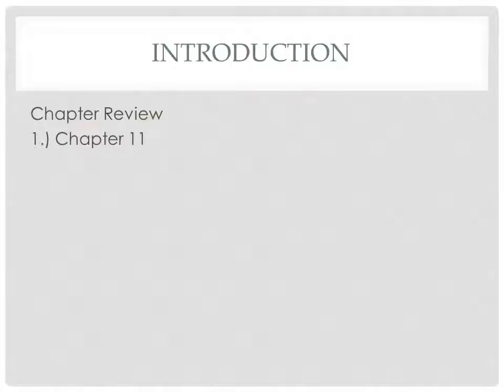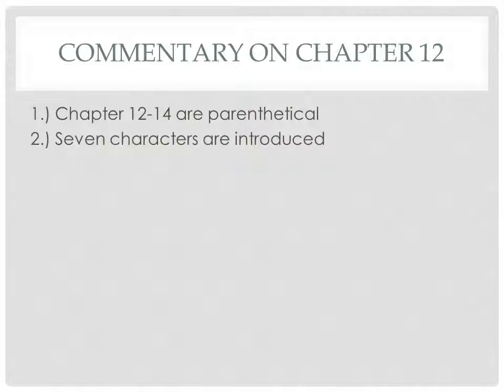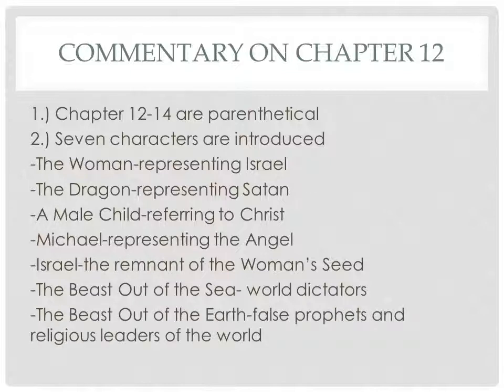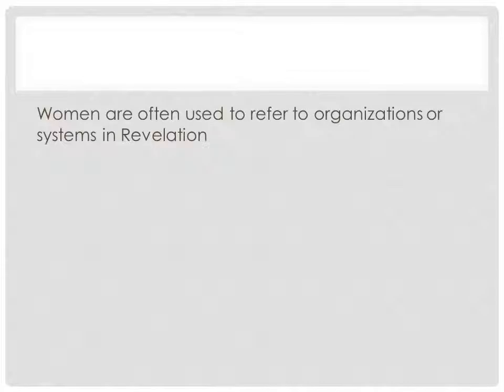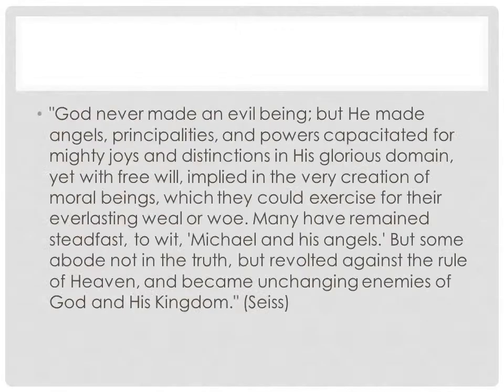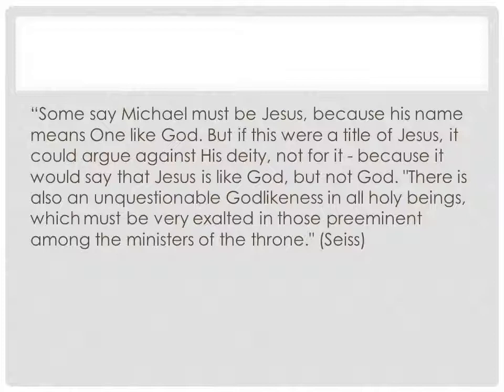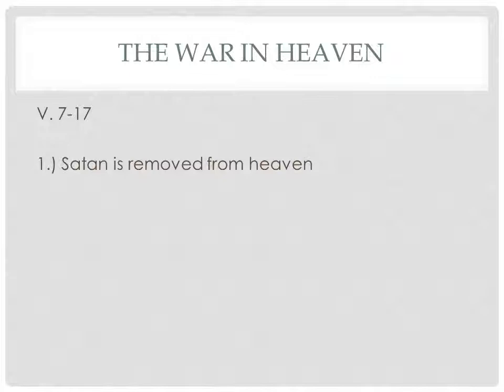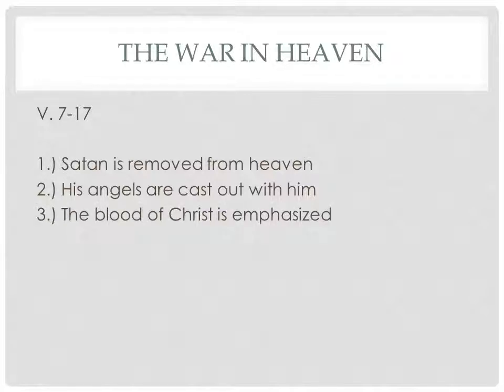Revelation Lecture 10